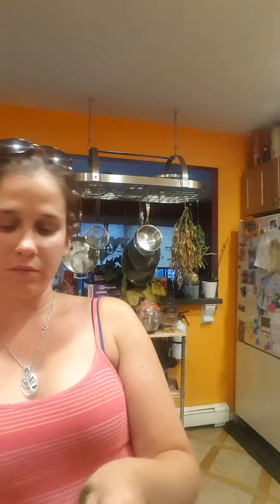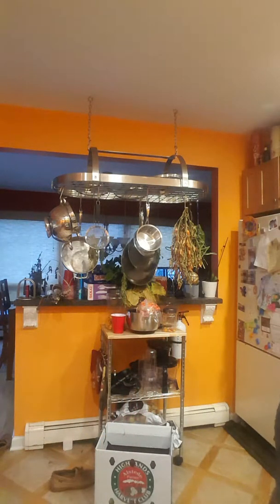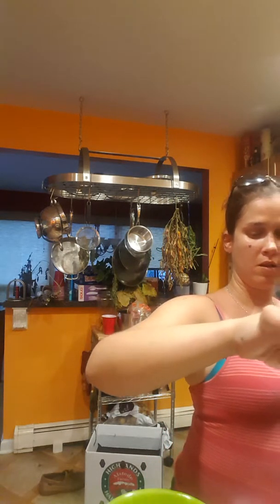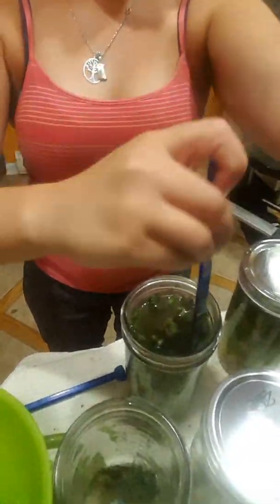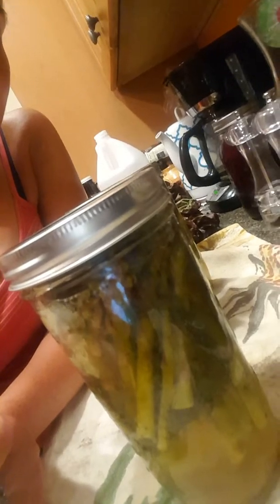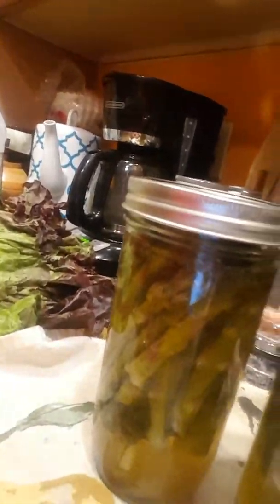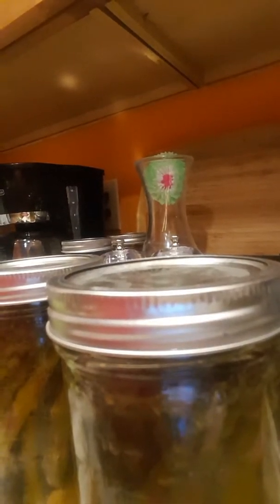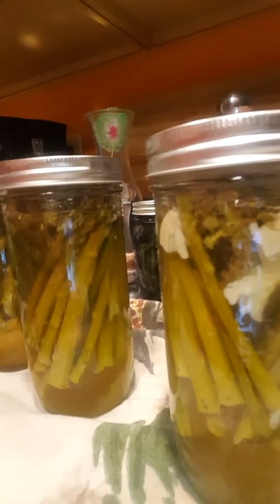Pickled asparagus part 2!!